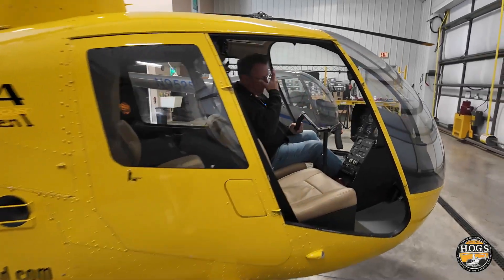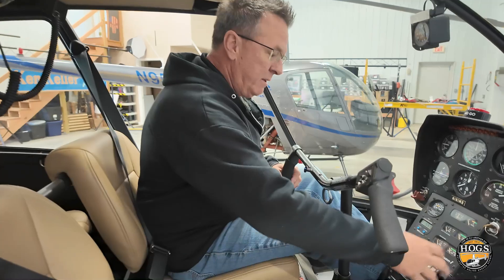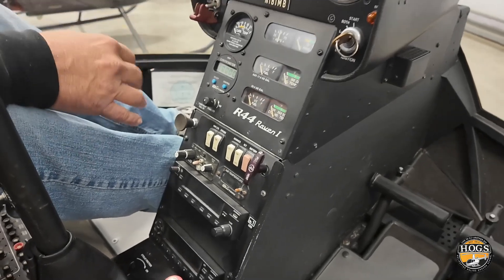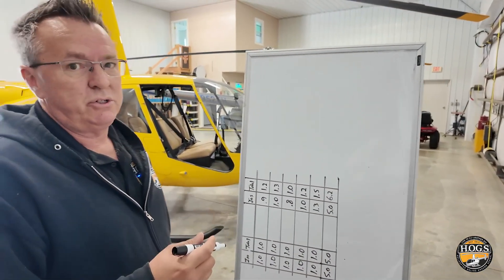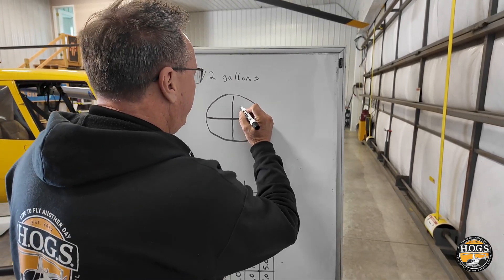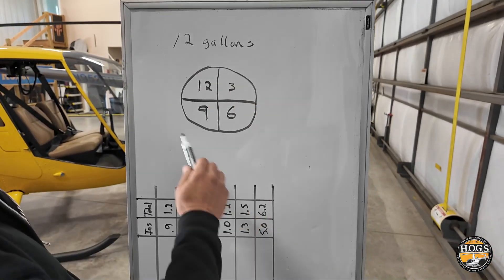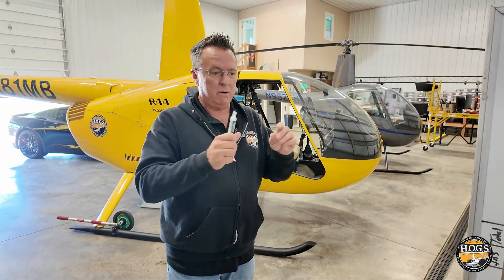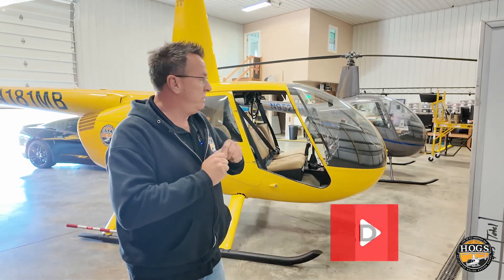The Simple Step That Prevents Fuel Starvation Accidents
H.O.G.S. Limited  Schedule